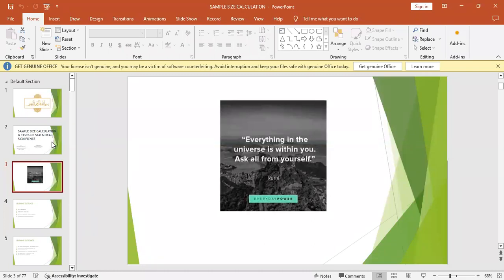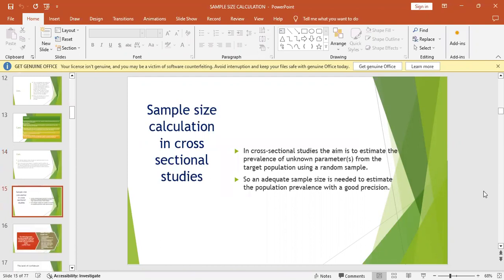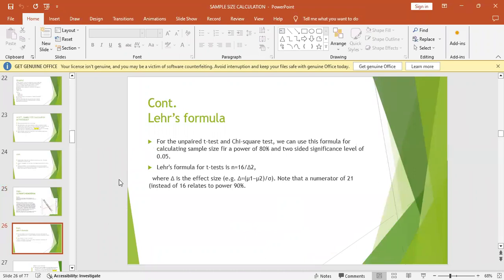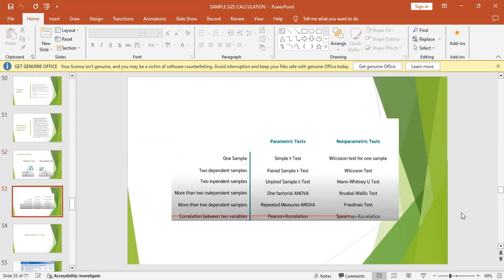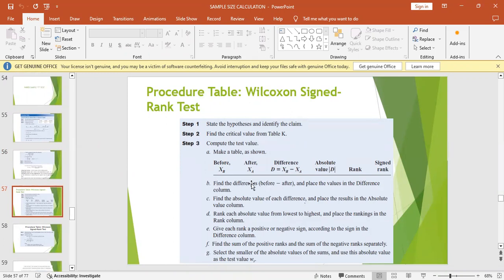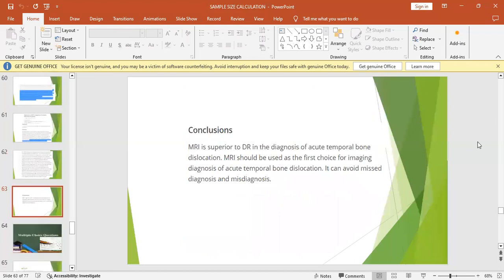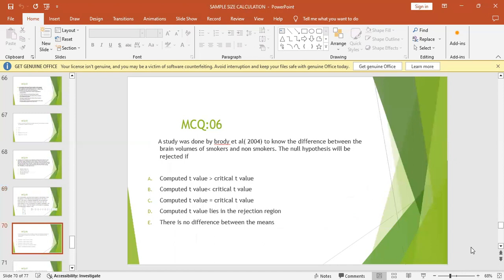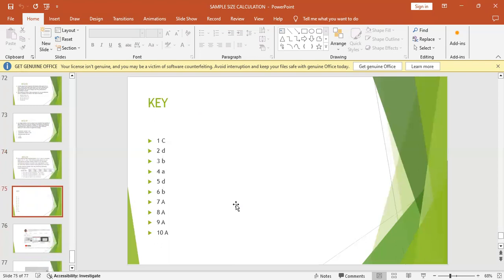Sample size calculation & test of statisticalsignificance